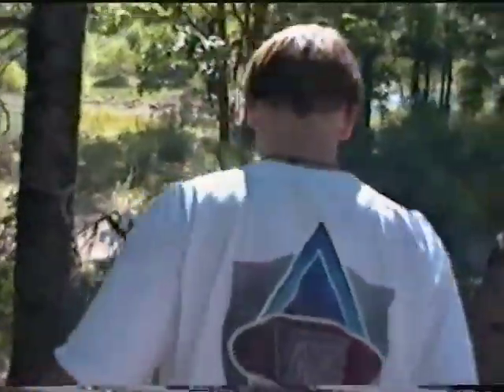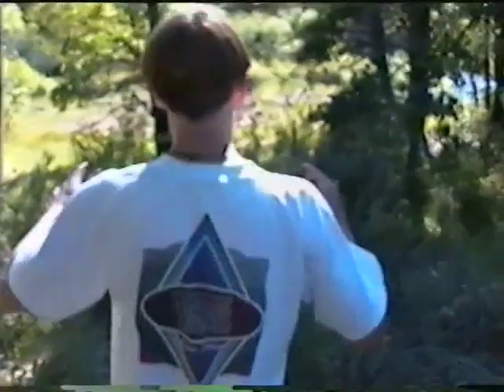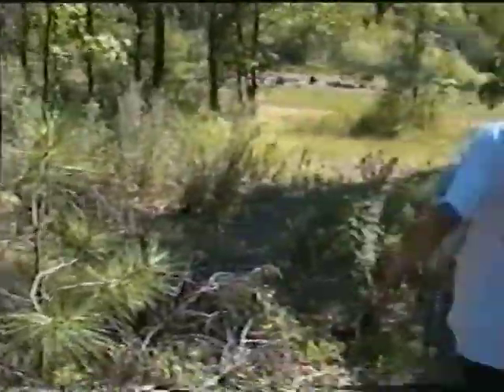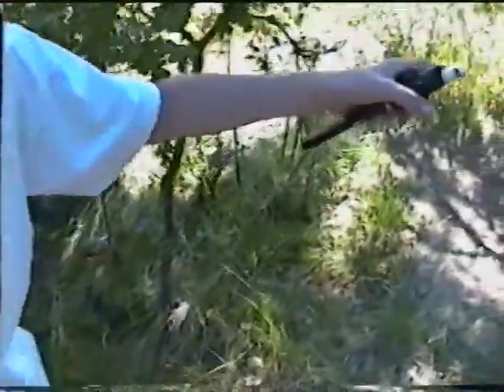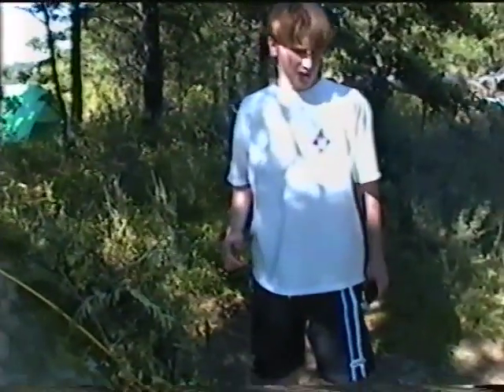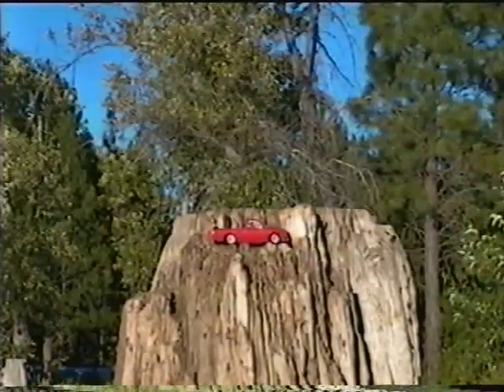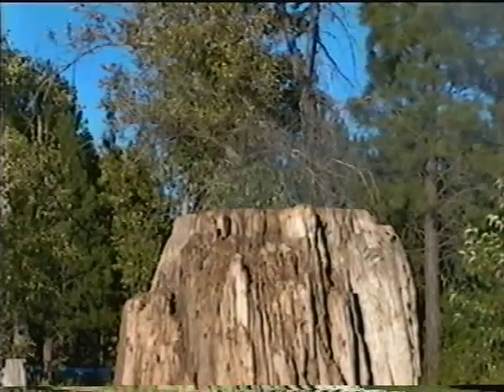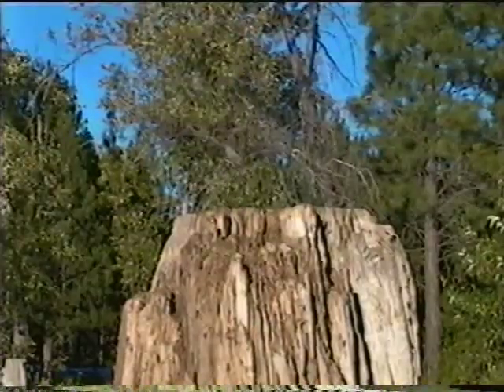Super Hidden Tent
1997?
Jonathan Wratten and Dan Moe.